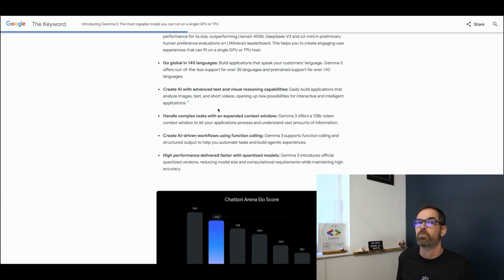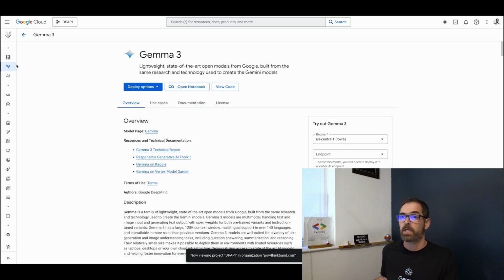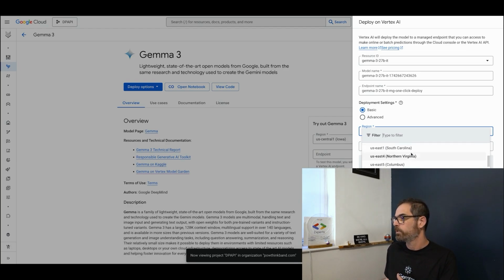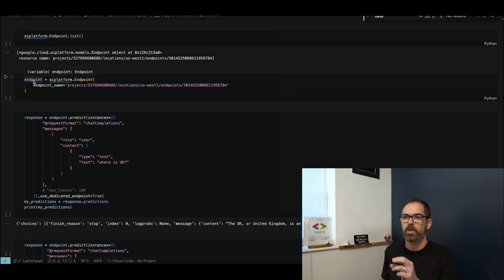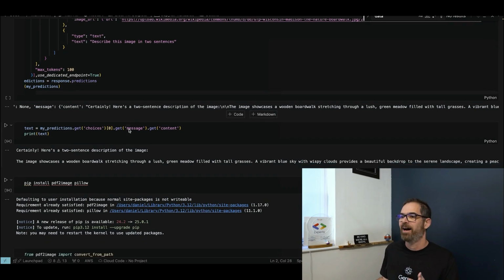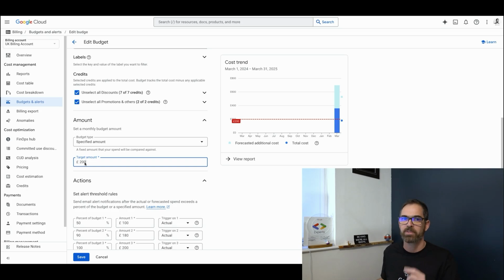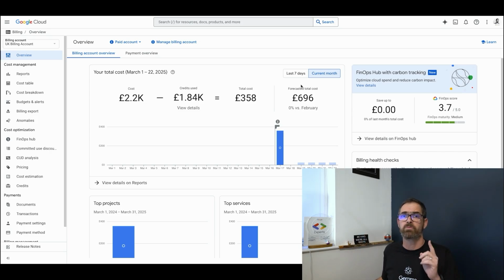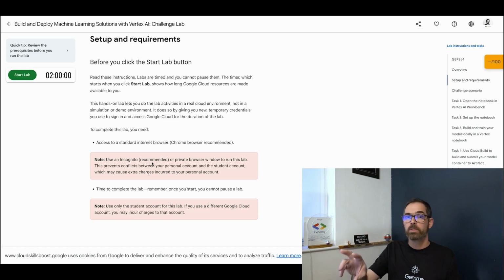My $2200 Mistake with Google's Vertex AI & Gemma 3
I Made a £2200 Mistake Using Vertex AI Model Garden – Here's What You Need to Know

In this video, I share a painful (and expensive) lesson from deploying Gemma 3, Google’s new open model, via the Vertex AI Model Garden on Google Cloud Platform.

Here’s what you’ll learn:
- What Gemma 3 is and why it matters
- How I deployed it using Vertex AI Model Garden
- The budgeting and resource management mistakes I made
- How you can avoid burning money.
- Best practices for cost-effective AI experiments on GCP

Whether you're new to Vertex AI, working with LLMs, or just curious about what can go wrong in real-world AI projects, this video is packed with practical takeaways (and a bit of self-roast).

Timestamps:
00:00 – Intro: What This Video Is About
01:08 – What Is Gemma 3?
03:48 – Deploying via Vertex AI Model Garden
10:00 – The Expensive Weekend
13:09 – Lessons Learned
16:56 – Final Thoughts

Have you had a similar cloud mishap? Drop it in the comments—misery loves company. 😅